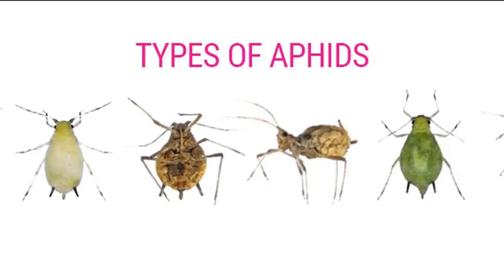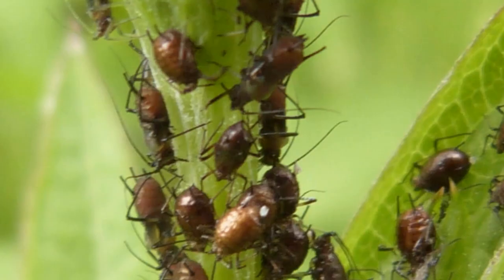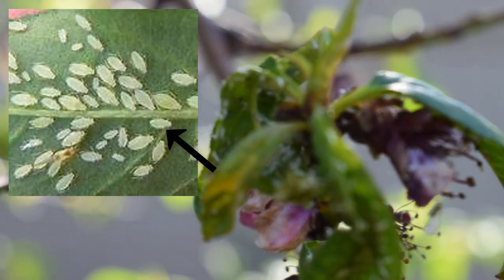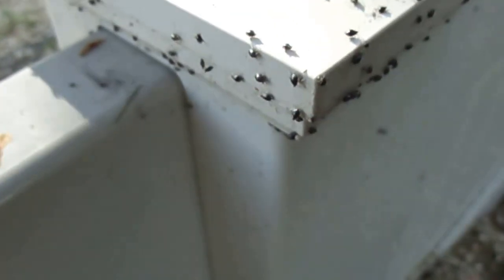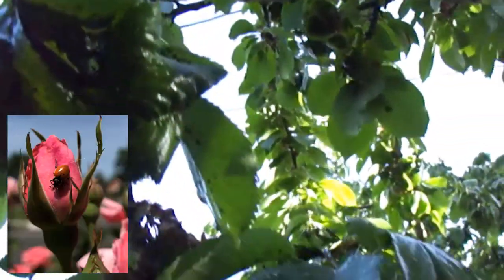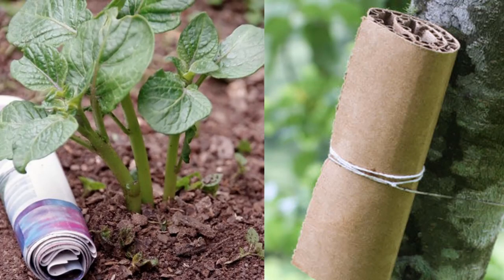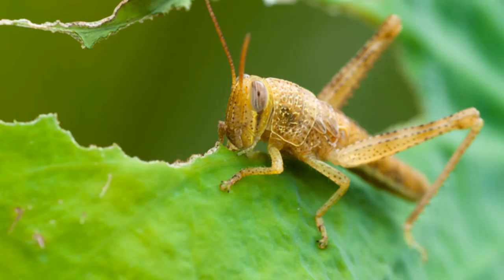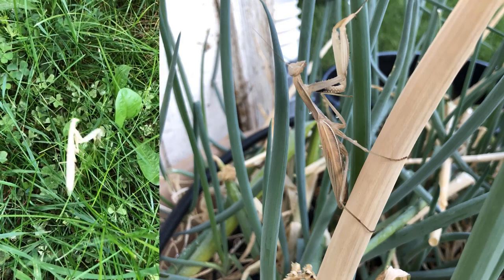Must know for Pest control in the garden !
In this video I go over some of the most popular pests that any gardener is eventually going to come across and have problems with. I share tips and home remedies' as well as preventive measures for them.
I talk about ant's aphids' slugs and grasshoppers and ear wigs.
best pest control for your garden, info on the preying mantis

If you have any questions leave comment (I'm good at responding).
In my videos, I sometimes make use of copyrighted material.